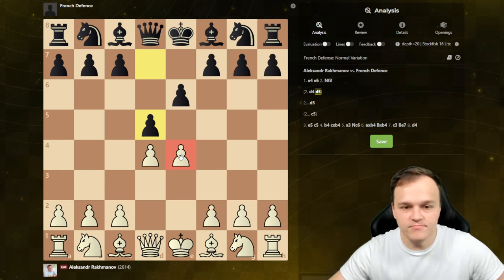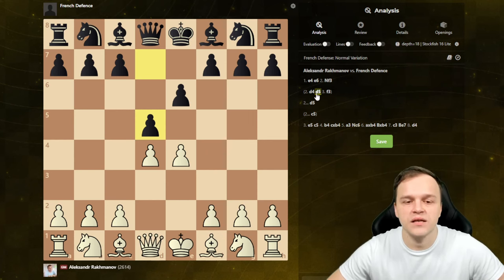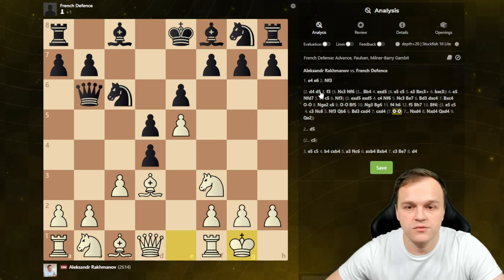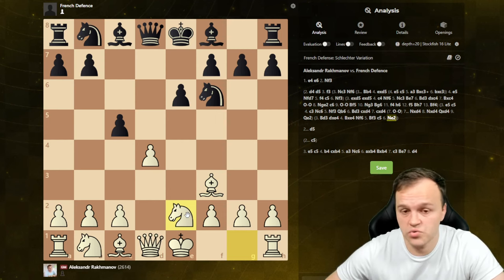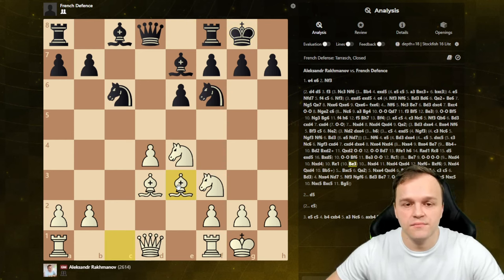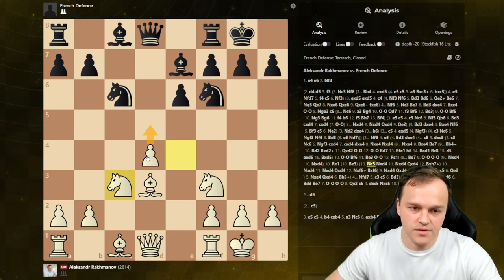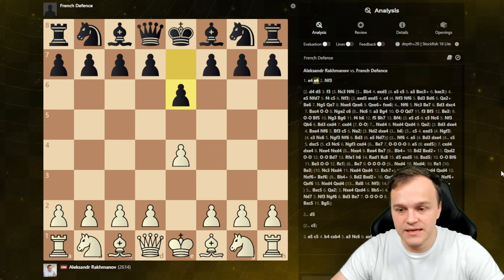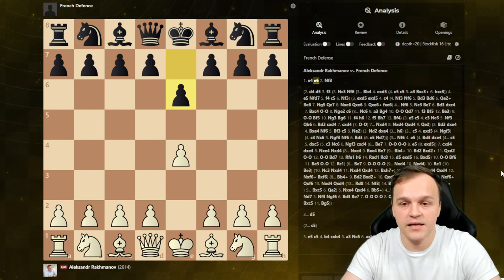BEAT the French Defense with White. 1200-2000 rating. Part 1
Grandmaster Aleksandr Rakhmanov shows what options White has against French Defence and explains 3.Nd2 line.

00:00 Introduction
01:07 2.Nf3 Gambit line
06:06 3.Nc3 Top line (?!)
09:29 3.exd5 Simple line
11:20 3.e5 Advance variation
13:30 Other options
19:48 3.Nd2 My recommendation